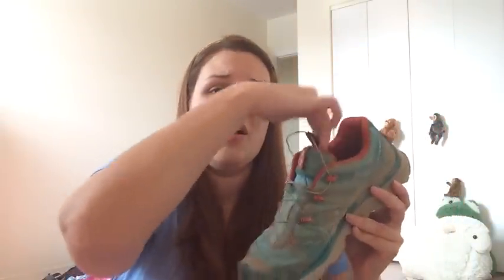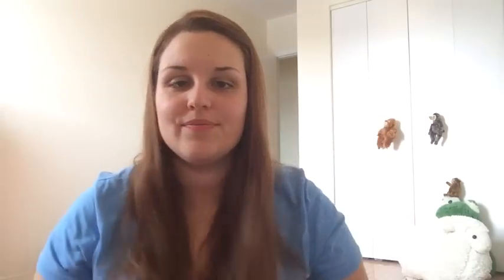Appalachian Trail 2014 with Sara Prep 2 FOOTWEAR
Gear video all about footwear for my 2014 Appalachian Trail Hike.  Go check out my gear page on Trail Journals for weight info. .